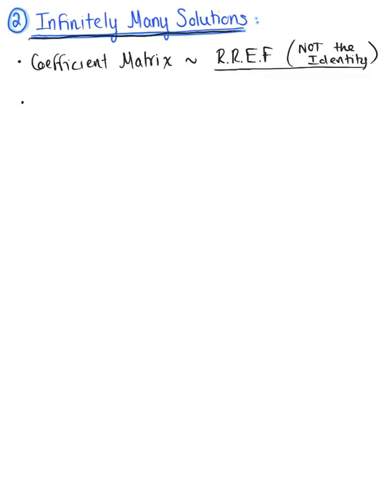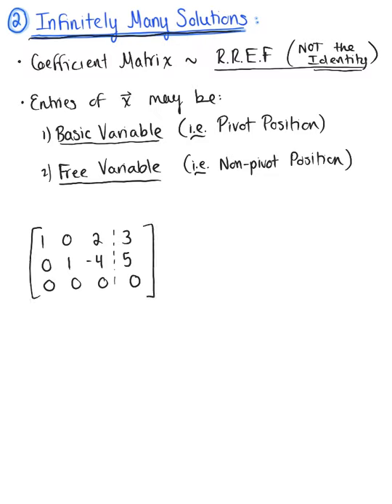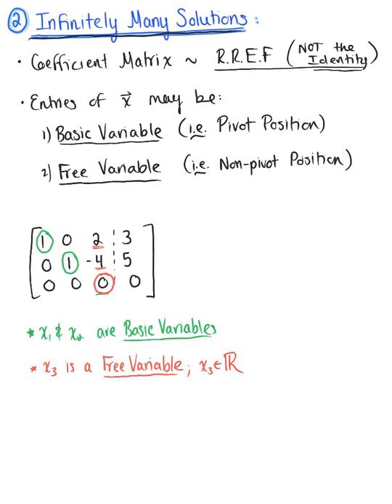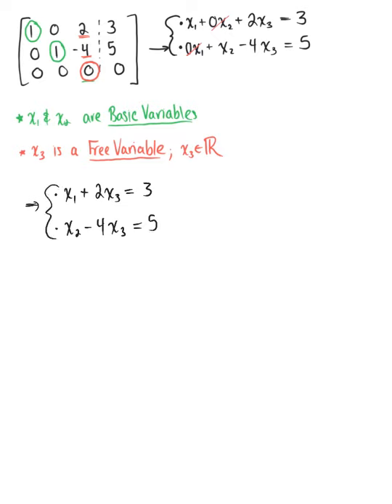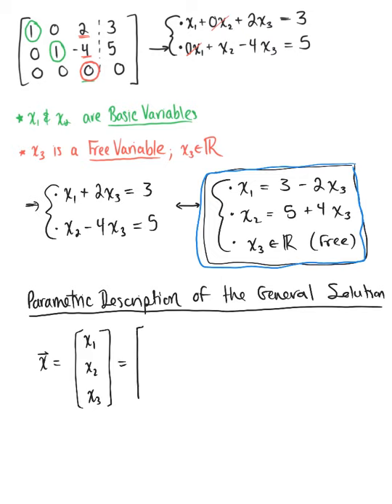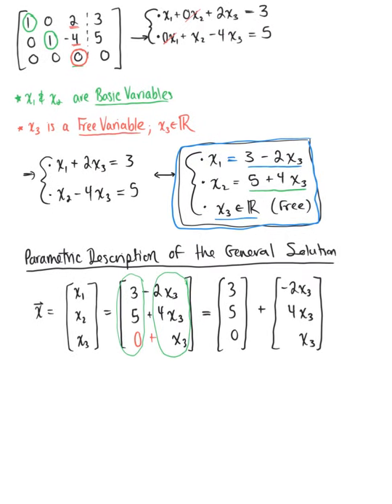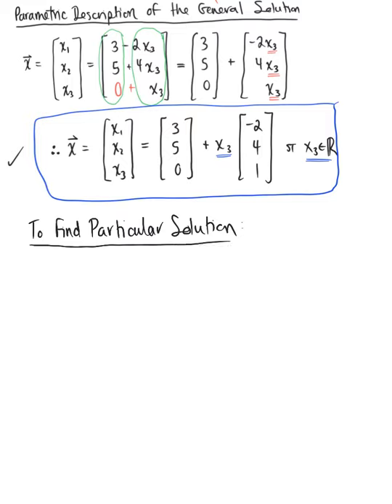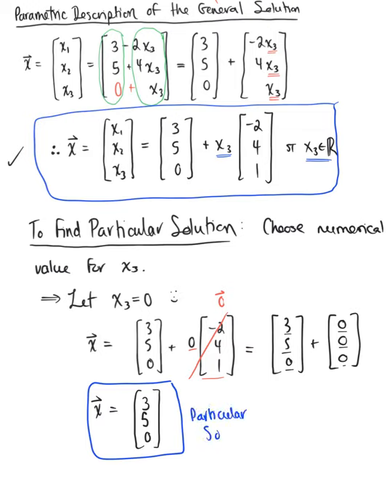Solutions to Linear Systems (Part 2)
Solutions to Linear Systems: Infinitely Many Solutions